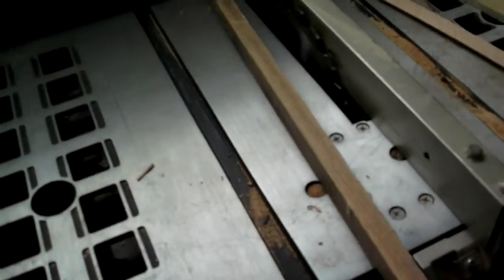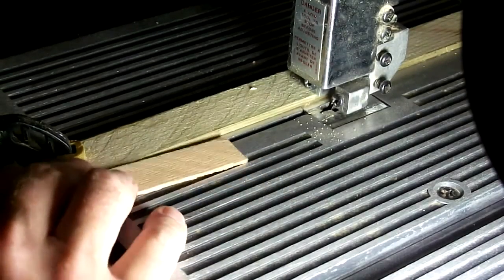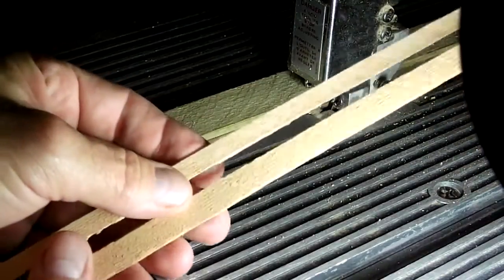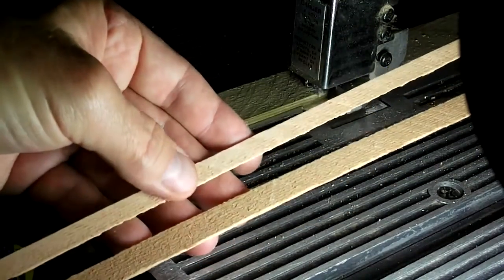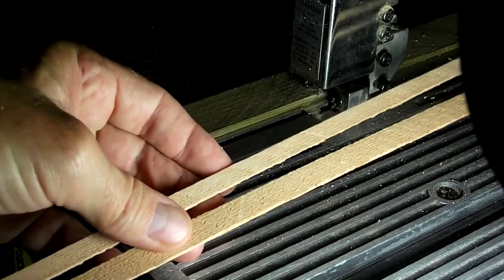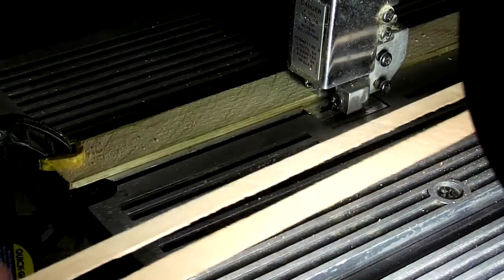Model Boat Cedar Wood Planks